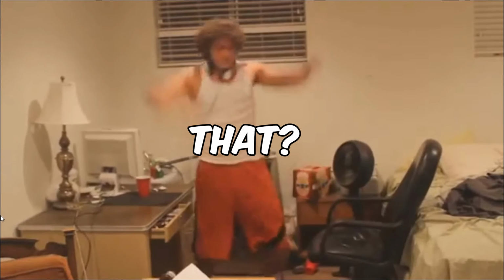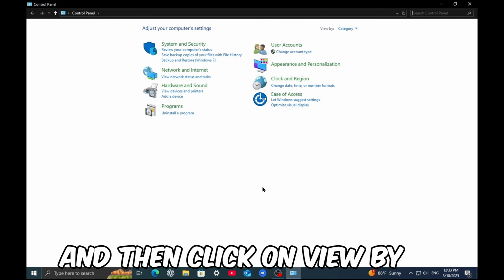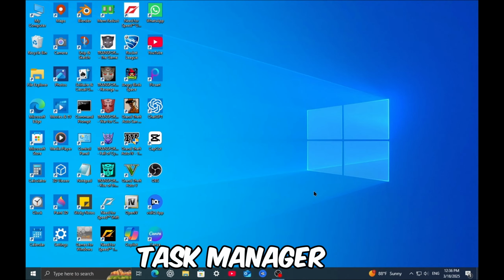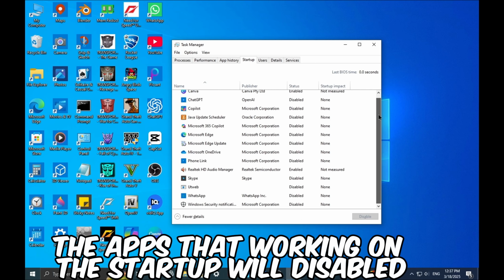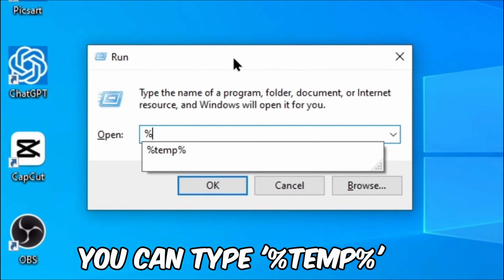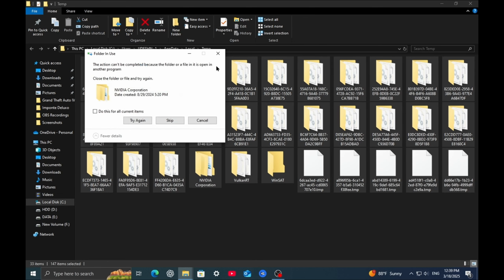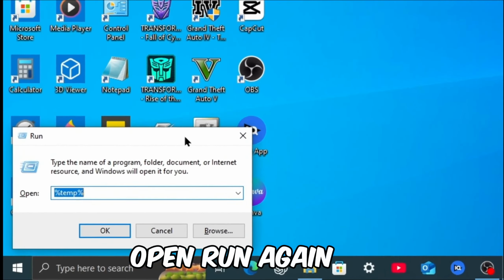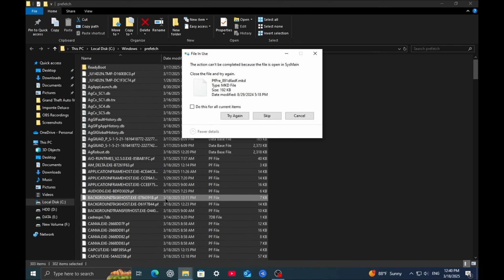3 Simple Tricks to Wake Up Your PC ⚡ | Boost Performance Fast! 🚀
Is your Windows 10 PC running slow? 🖥️ Don't worry, we've got you covered! In this video, we'll show you 3 simple tricks that can dramatically speed up your system. Whether you're dealing with slow startup times ⏳or just general slowness 🐢, these tricks will help improve your computer's speed and responsiveness.

You'll learn how to:
1️⃣ Optimize Startup Programs – Get rid of unnecessary apps slowing down your boot time.
2️⃣ Adjust System Settings – Tweak hidden settings to boost your PC's speed without installing extra software.
3️⃣ Free Up Disk Space – Clean up junk files and recover valuable space on your hard drive to make your system run smoother.

🟠These easy-to-follow steps will make a noticeable difference in your PC Performance! Whether you're using your PC for gaming, work, or just browsing the web, these tips will keep your computer running at its best.

Chapters:
00:00 - Intro🎬
00:26 - 1st Method⚡
01:03 - 2nd Method⚡
01:40 - 3rd Method⚡
03:33 - Result of These Steps🚀🚀
03:49 - Outro💥